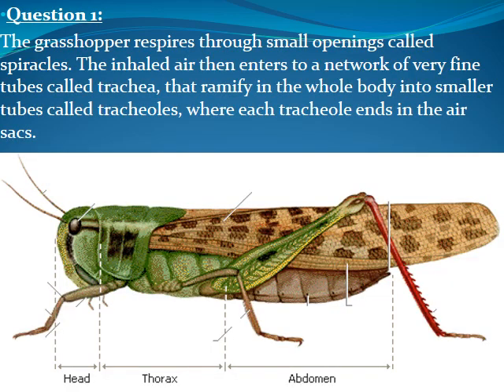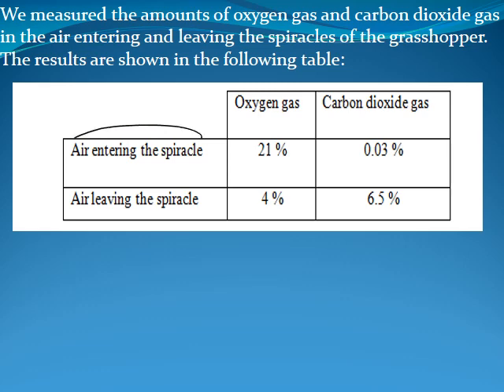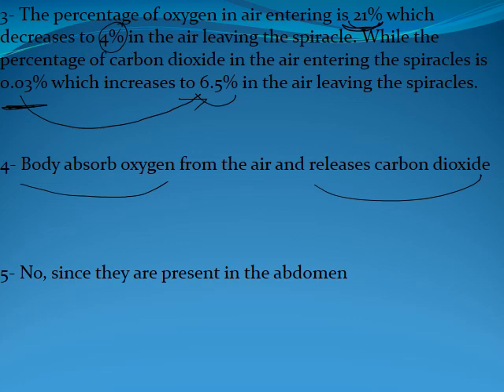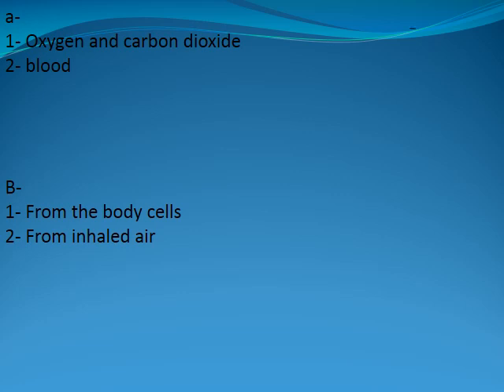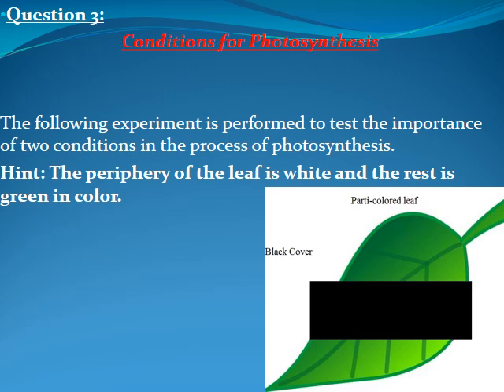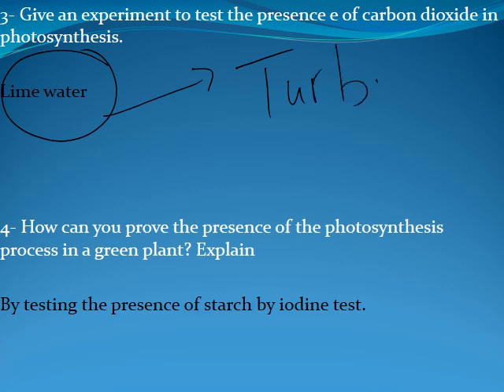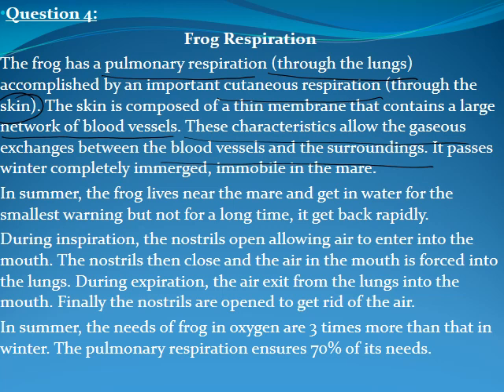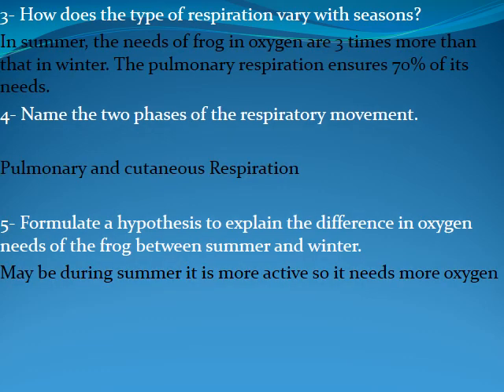Biology Grade 7 Final Exam Review Worksheet